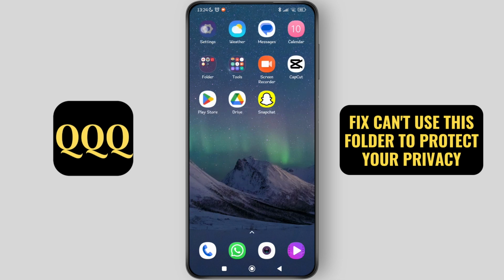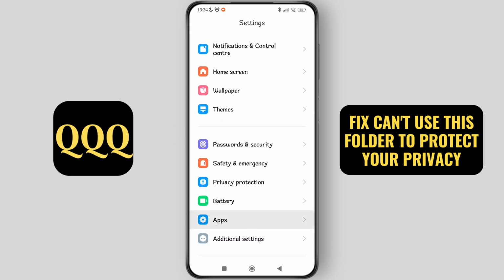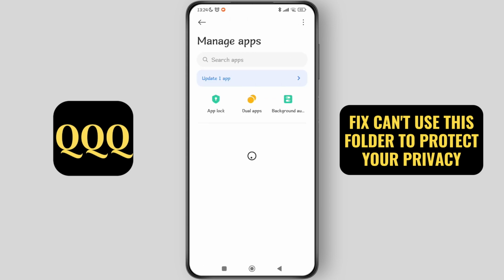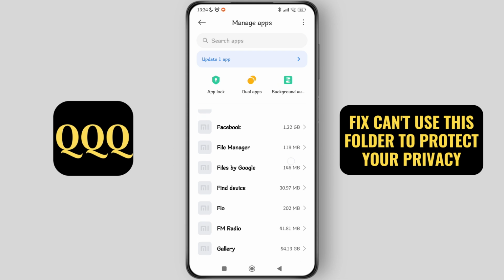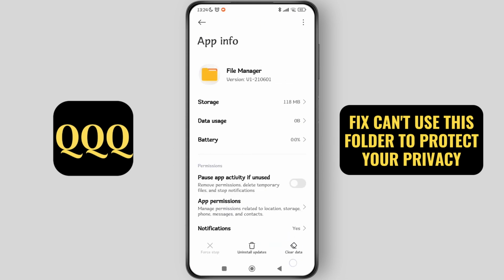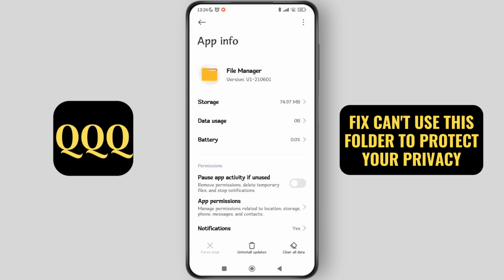How To Fix Can't Use This Folder To Protect Your Privacy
Welcome to our detailed guide on "How To Fix Can't Use This Folder To Protect Your Privacy"! If you're encountering the error message saying "Can't use this folder to protect your privacy" on your Windows device, this video is here to help. We'll walk you through the steps to resolve this issue, ensuring that your folders and files are properly protected and accessible. From troubleshooting common causes to applying effective solutions, we'll cover everything you need to fix this problem and secure your privacy.

In this video, you'll learn:

How to fix the "Can't use this folder to protect your privacy" error
Steps to resolve privacy protection issues on Windows
Solutions for folder access problems related to privacy settings
How to troubleshoot and fix folder protection errors
Tips for managing folder permissions and privacy on Windows